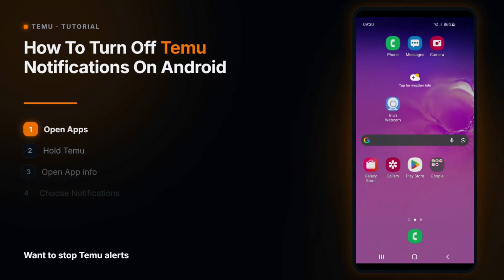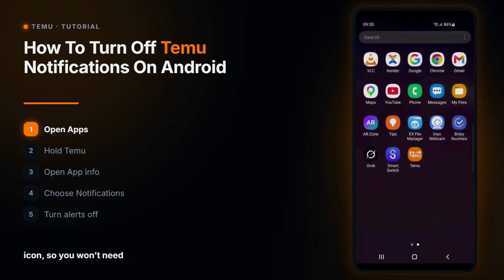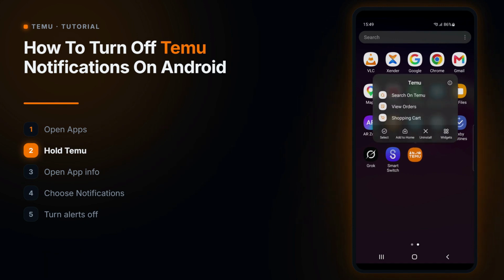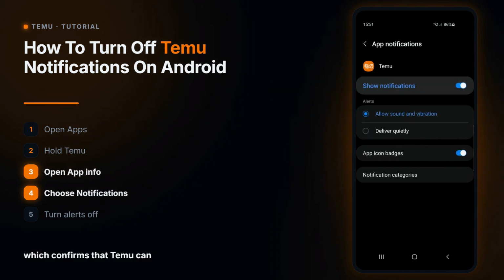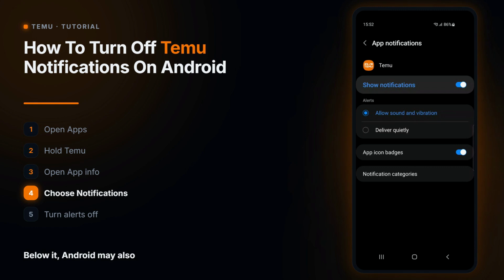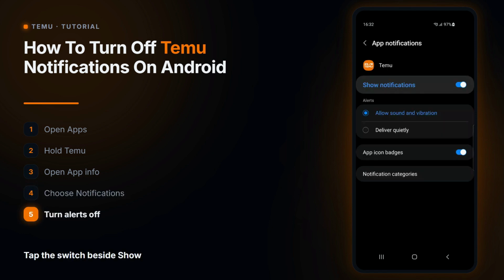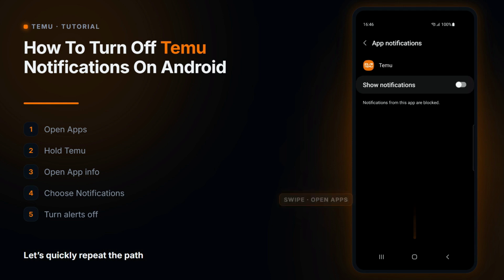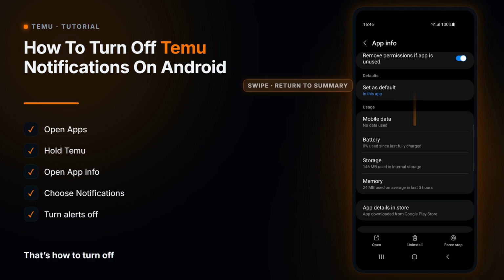How To Turn Off Temu Notifications On Android (Quick Guide)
Learn how to turn off Temu notifications on Android using the app's system notification controls.

00:00 Open the Apps screen
00:25 Find and hold the Temu icon
00:46 Open Temu App info
01:09 Review notification controls
01:37 Turn Show notifications off
02:01 Recap and confirm the blocked state

Open the Apps screen, press and hold Temu, tap the information icon, choose Notifications, and switch off Show notifications. You can return to the same screen later if you want to enable Temu alerts again.